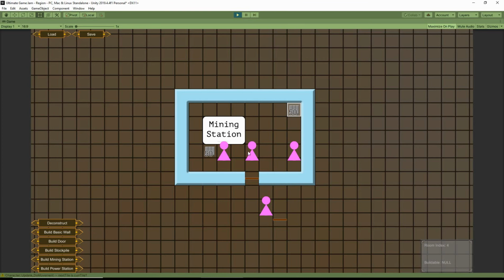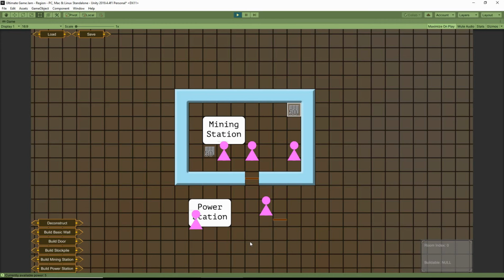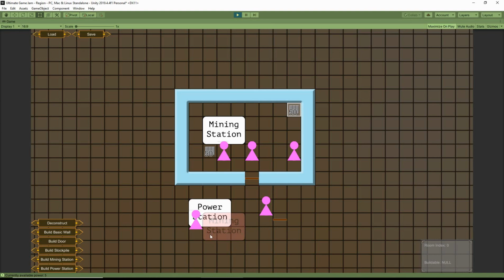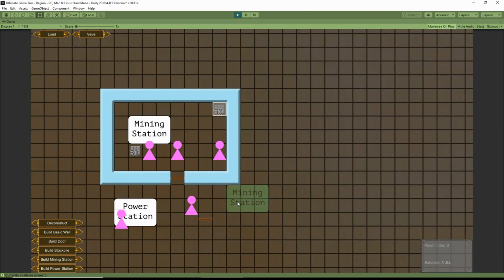Making a Colony Builder - Devlog - Lots of little changes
Fun with walls and doors, a better save/load system, a new events system, and the start of giving my colonists power! It's been a busy couple of weeks making small changes and implementing minor features to get the momentum flowing again.